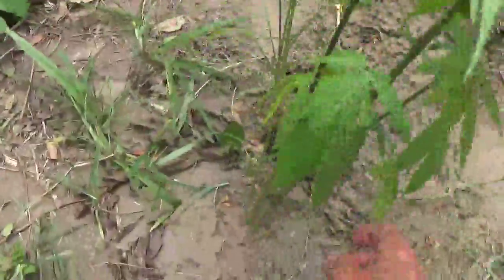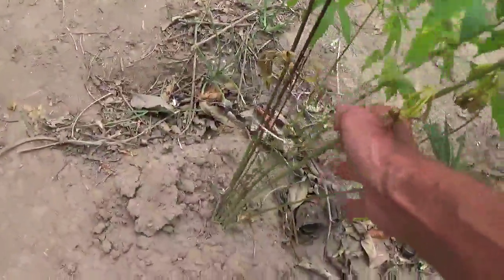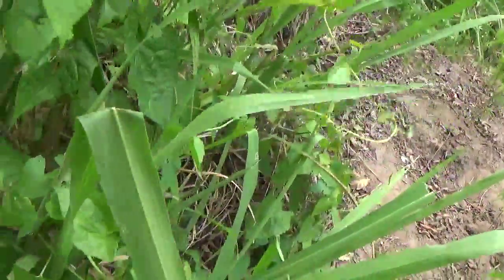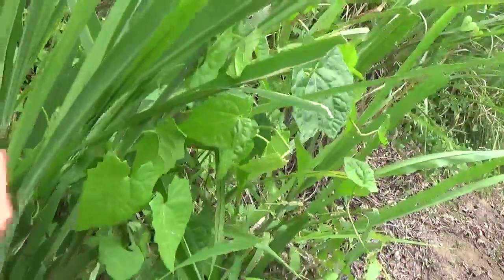3 MONTHS IN JAMAICA PT159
3 MONTHS IN JAMAICA PT159